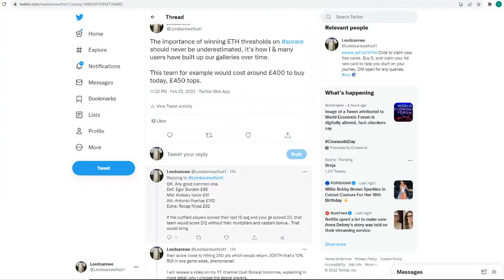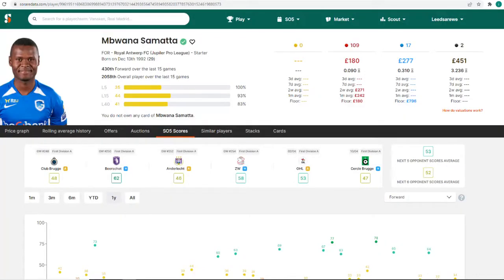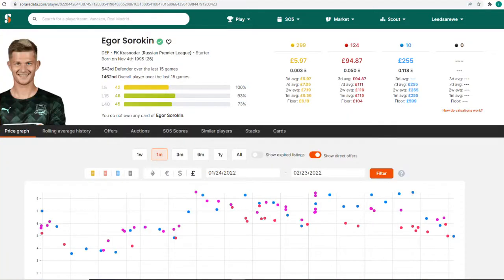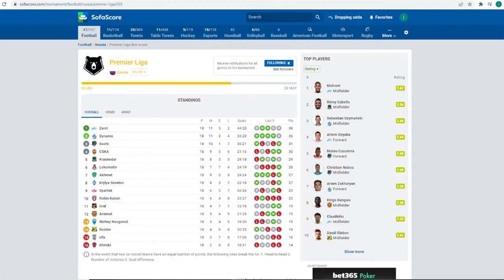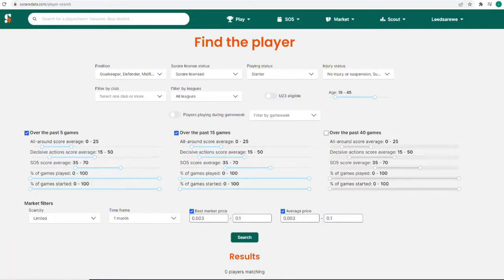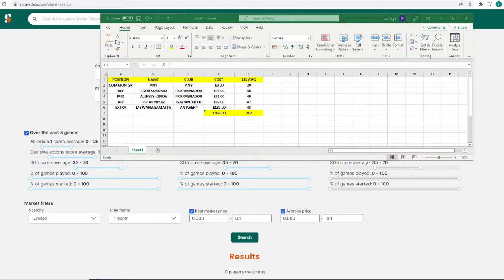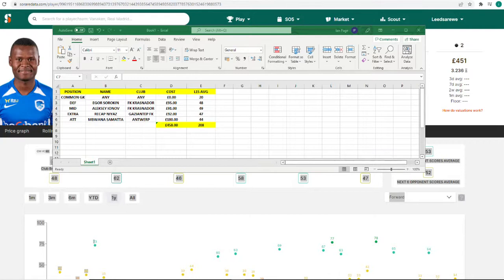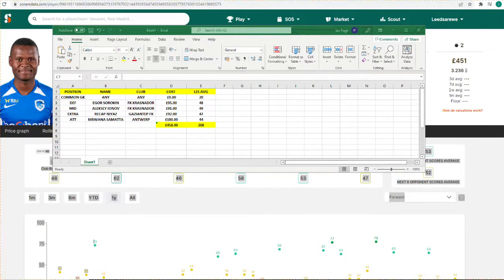ETH grinding team for around £450.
My ETH grinding team if I were to start Sorare today for around £450. With a bit of luck, that investment could be returned within months just by hitting 205 or 250 pts each game week. Phenomenal potential returns.